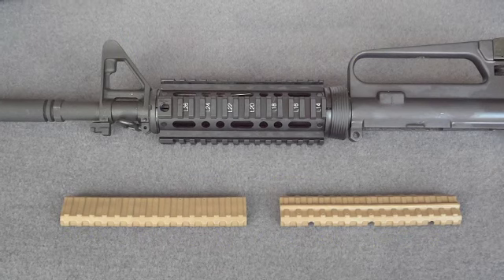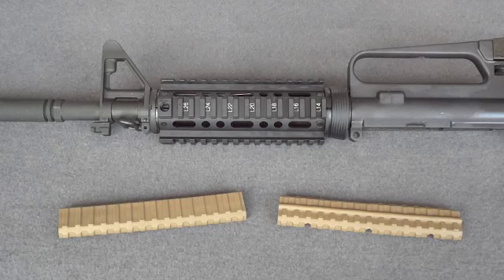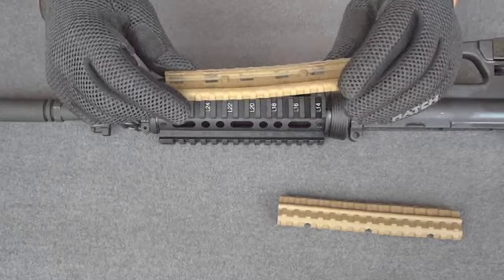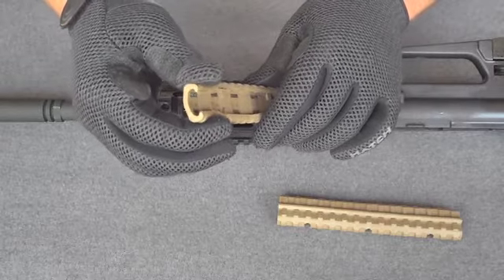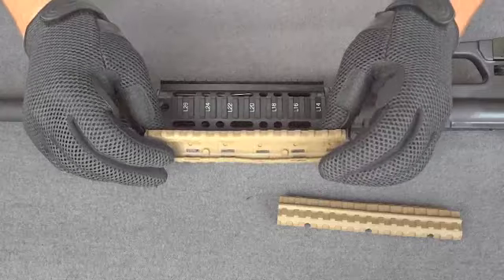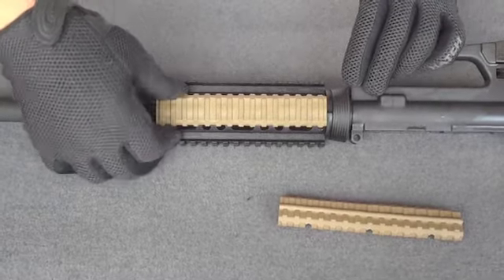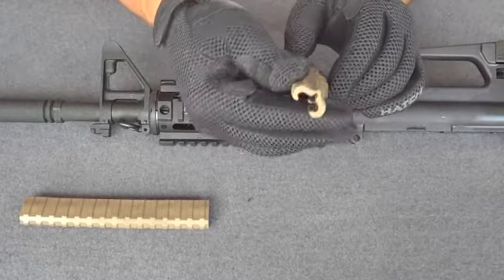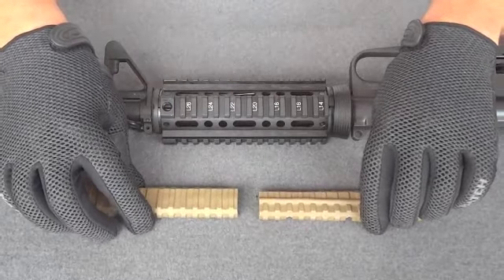Manta Rail Guard Installation Instructions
Installation of Manta VLP and VLPCC Rail guard covers.  Quickly and easily install the Manta Rail guards and change the look and feel of your weapon in seconds.  Manage wires with our VLPCC guards and protect your weapon from external hazards and your hands from the heat generated during use. We are proud to say that Manta rail Guards are standard issue on the USMC M27 rifle and have the following National Stock Numbers assigned.
VLPCC 1090-BLACK GRIP,RIFLE                        NSN 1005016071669
VLPCC 1091-FLAT DARK EARTH GRIP,RIFLE   NSN 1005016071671